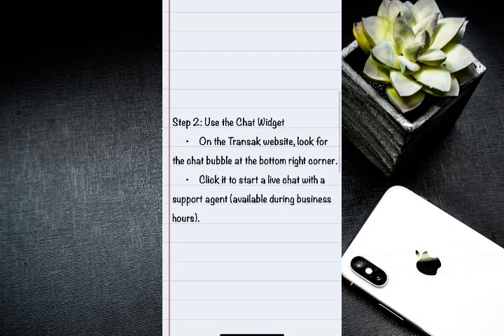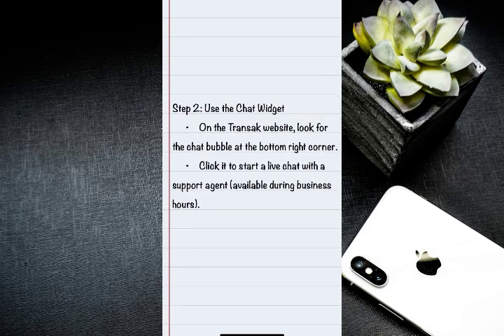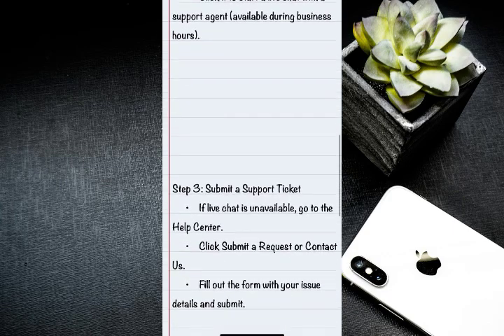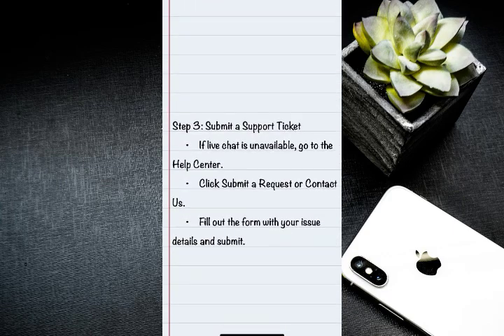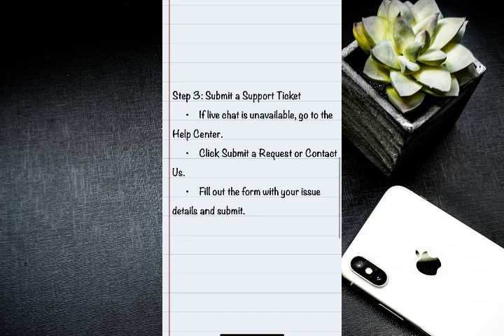How To Contact Transak Customer Service - New Method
In This Video, you will learn about How To Contact Transak Customer Service - New Method